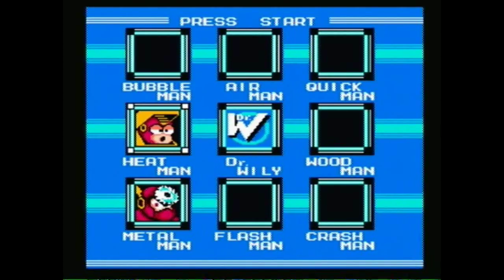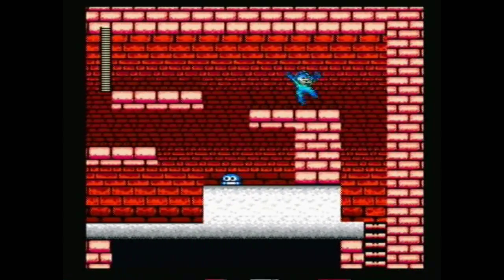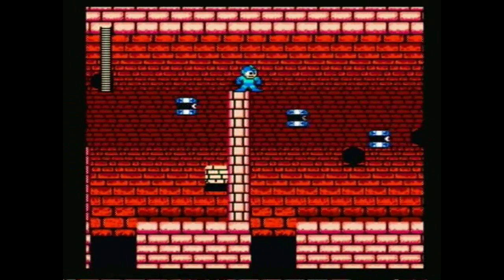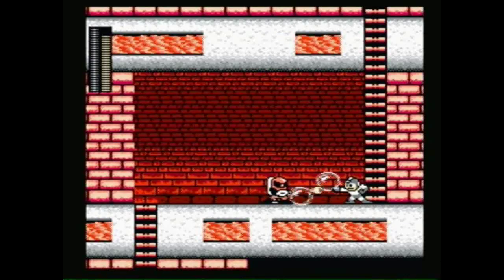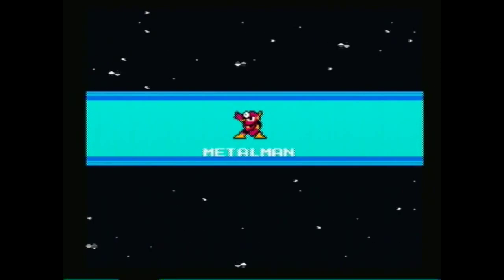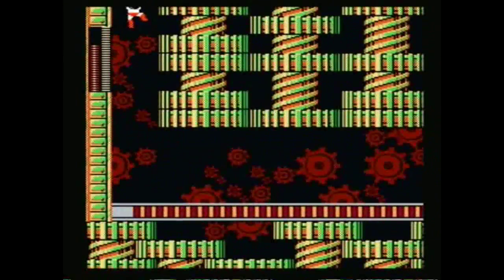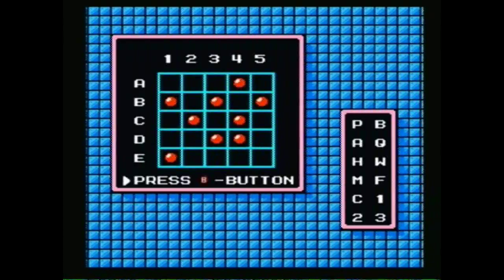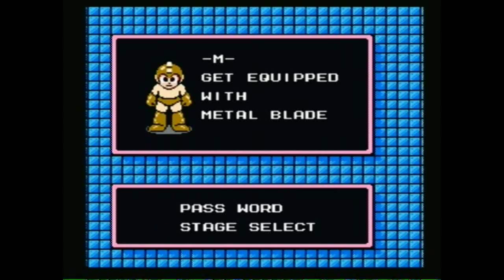Let's Play Mega Man 2 part 5 - Collecting Weapons We Don't Really Use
Apparently I can't decide if I want to cool off Heat Man, or turn up the heat.